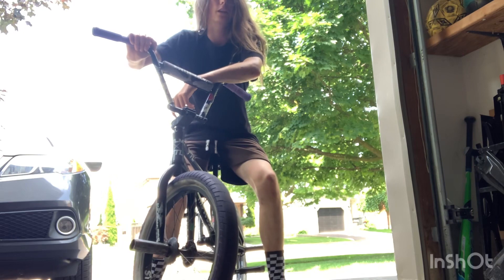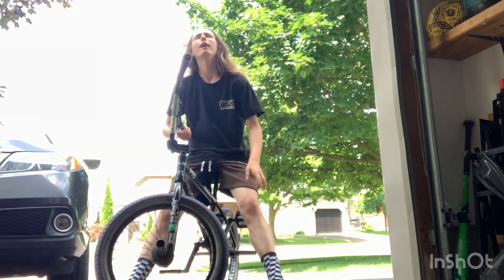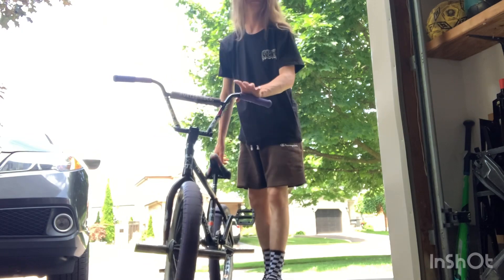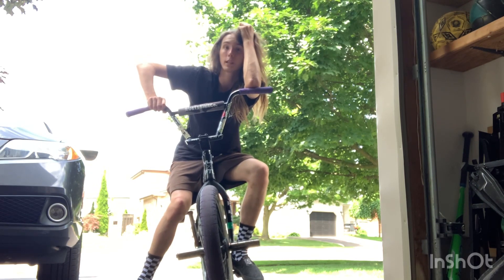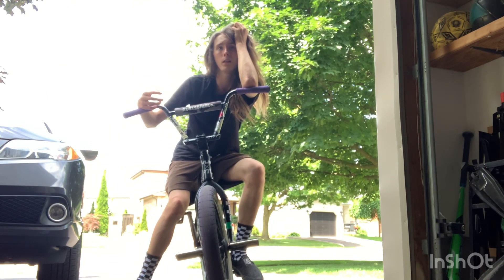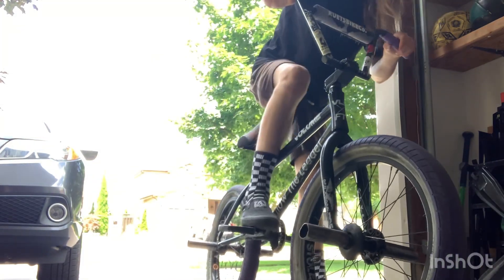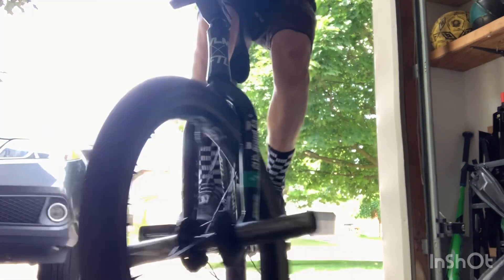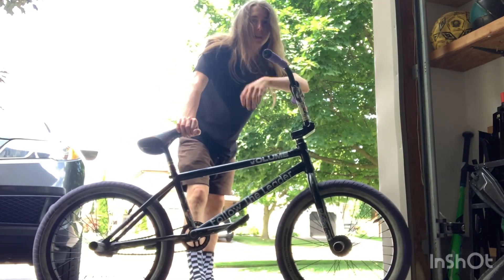How to hop crankflip on a BMX bike : How to ep 19